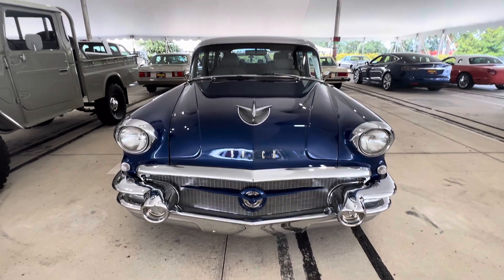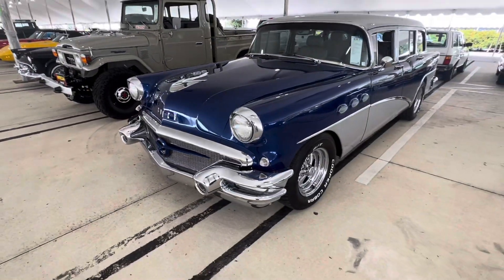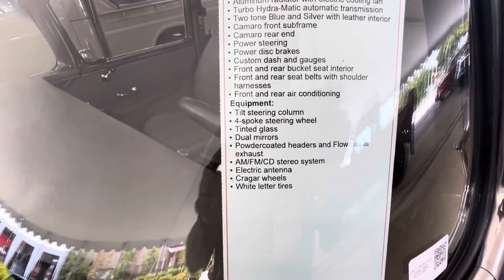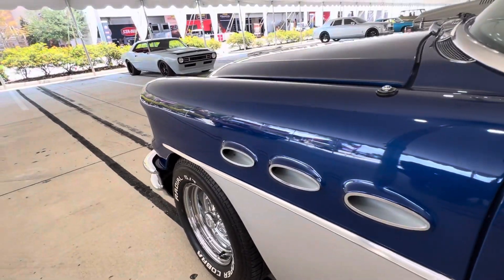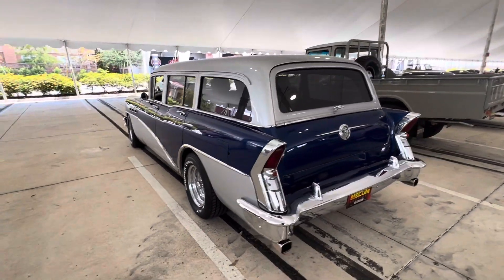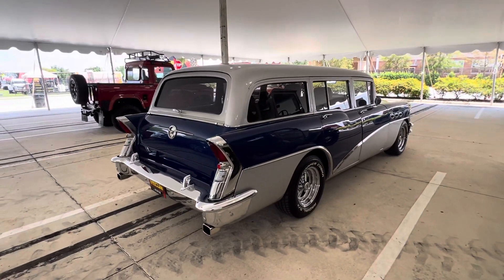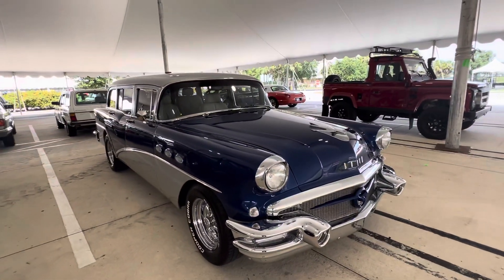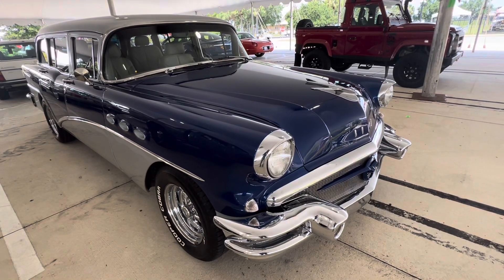1956 Buick Century wagon RARE 🤔👍👍(mecum)mecum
1956 Buick century station wagon